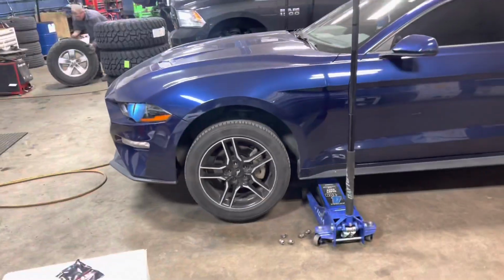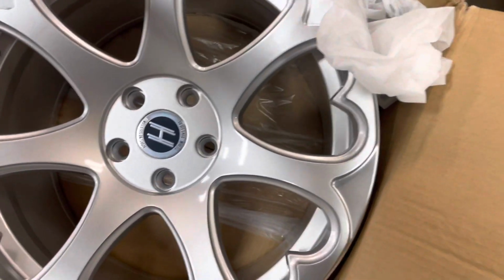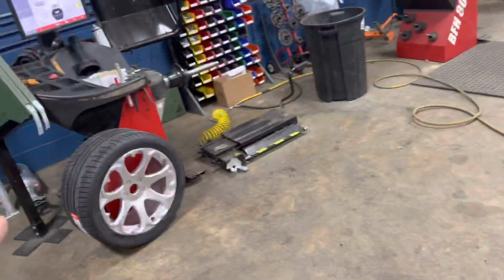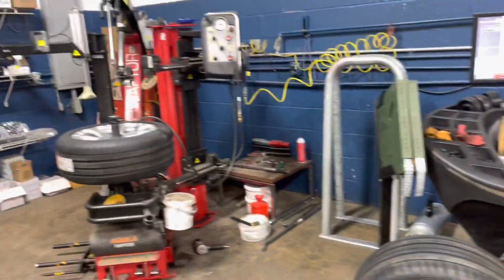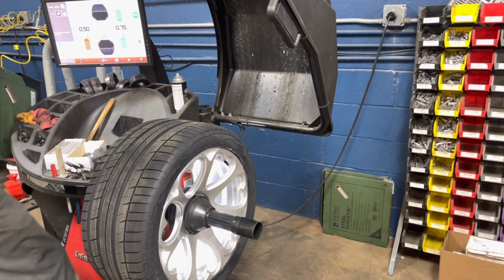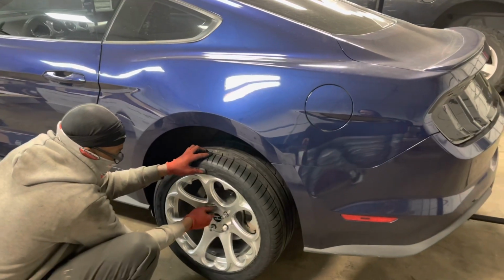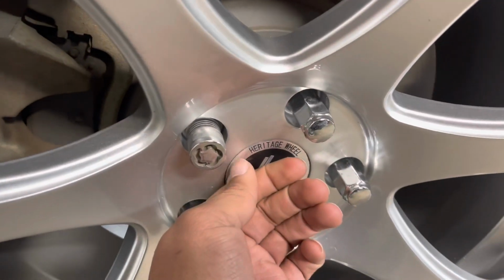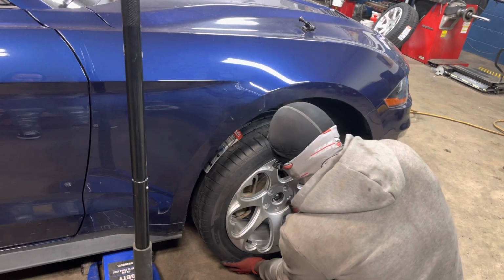GIRLFRIEND GETS NEW WHEELS!! FIRST TO DO IT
HAD TO CHANGE THE GAME UP A LITTLE WITH THE GIRL CAR AND PUT SOME NEW WHEELS ON THE MUSTNG

RATE  THE WHEELS DOWN IN THE COMMENTS FROM 1-10